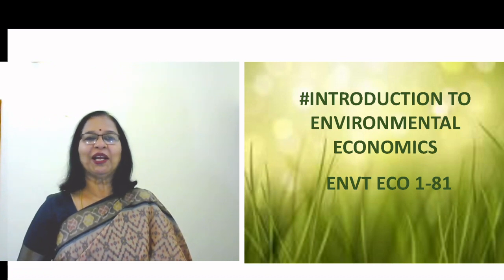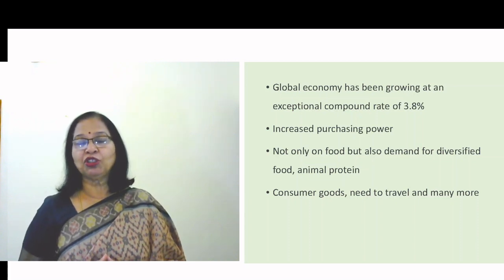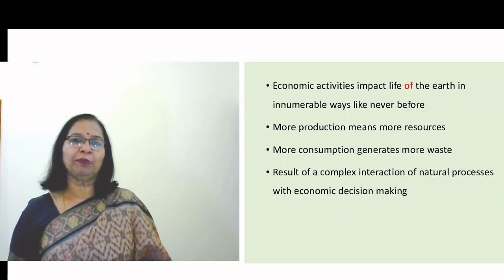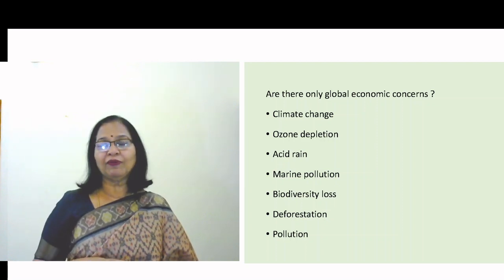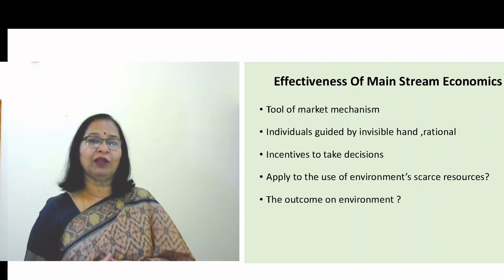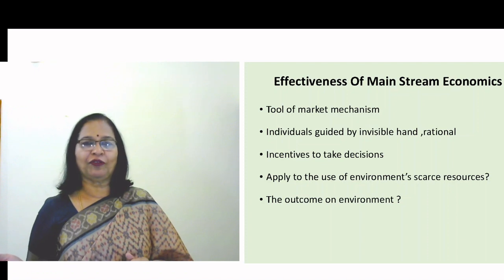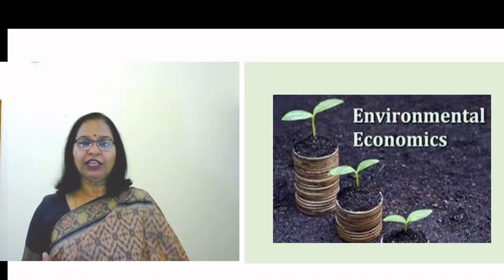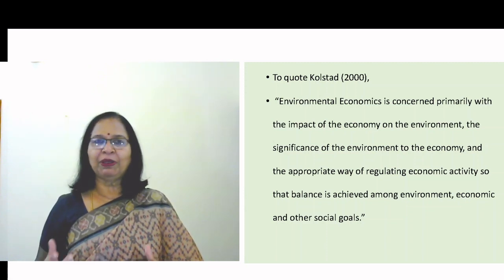# Introduction to Environmental Economics Part I Envt 1-81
The nature of main stream economics which is concerned with creation of wealth, improving welfare,using scarce resources and economic growth.However it neglects environmental issues that have become matters of global concern like climate change, marine pollution and the like. Environmental economics has emerged as a subfield of economics which incorporates the principles and tools of main stream economics to understand, analyse and provide solutions to these raging issues.